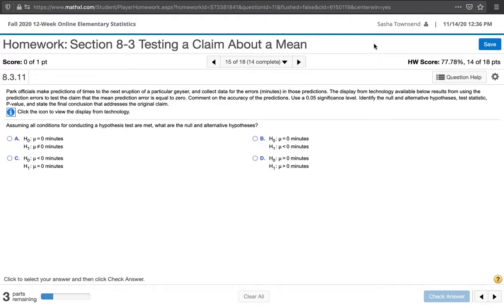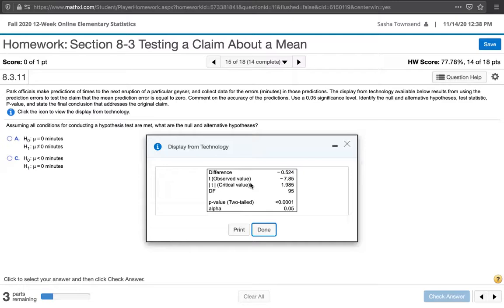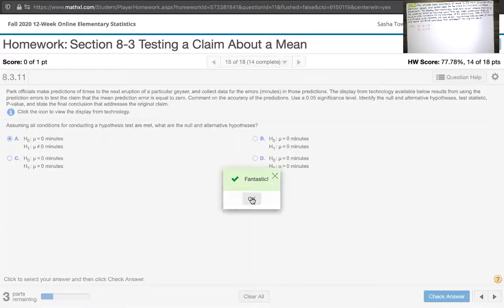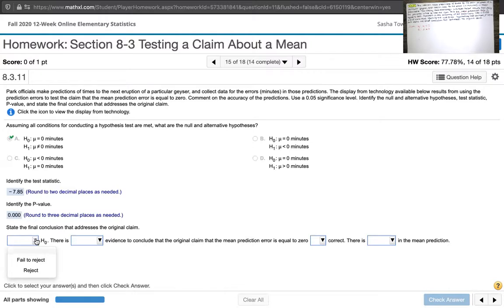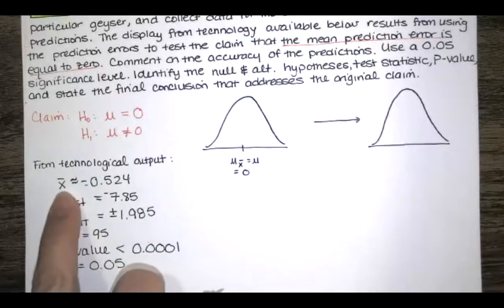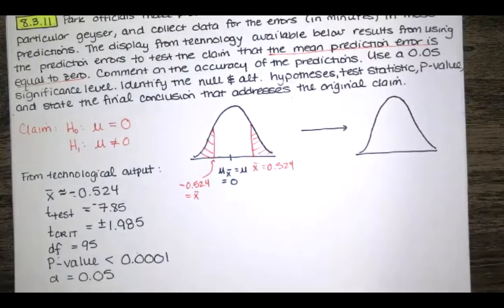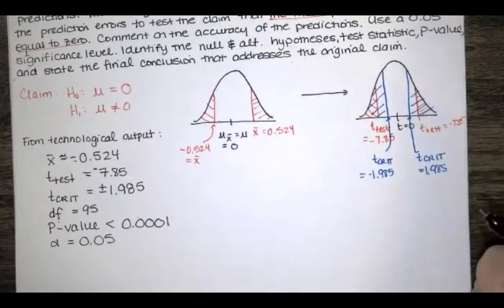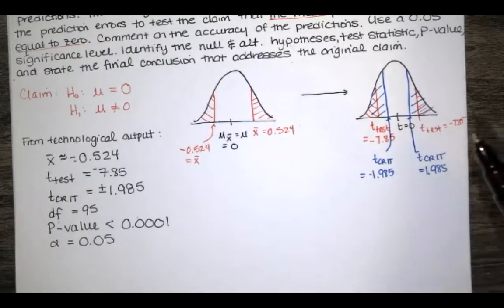Prob. 8.3.11 -Use tech. output, P-value method to test claim a/b mean, sigma unknown. -Stats HW Help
In this video, we solve problem 8.3.11 from Essentials of Statistics, 6th edition, by Triola. We're asked to use technological output and the P-value method to test a claim about a mean. The population standard deviation sigma is unknown.

At the beginning of the video, we use the P-value method to answer the question. After answering the question, we review what the technological output means and how the P-value method works.